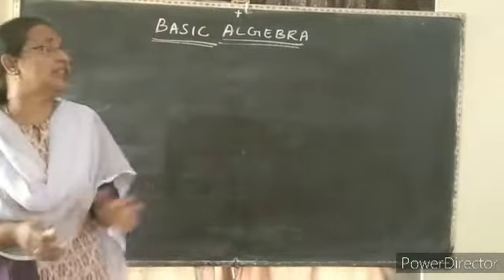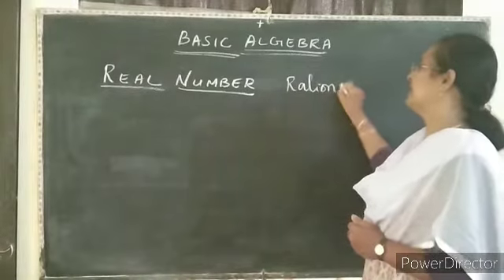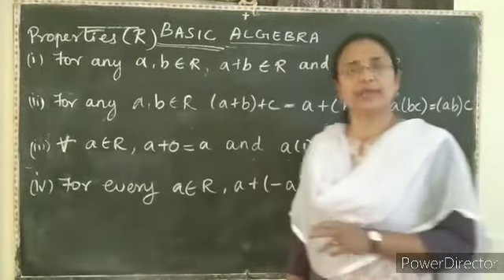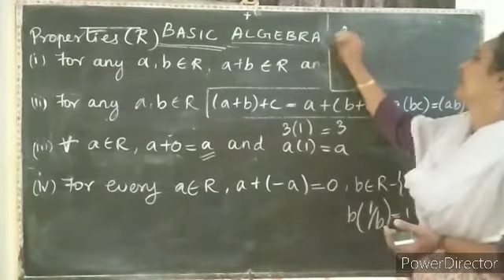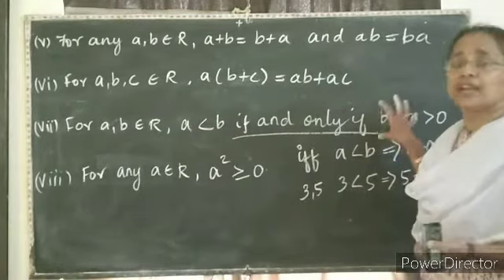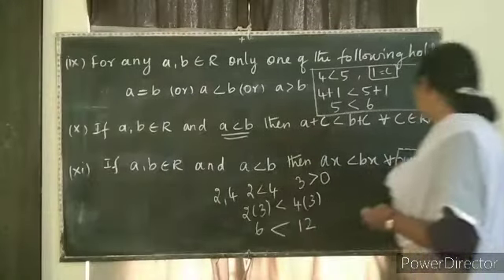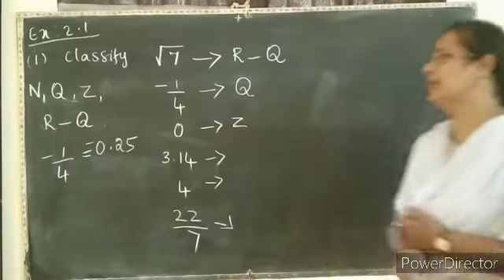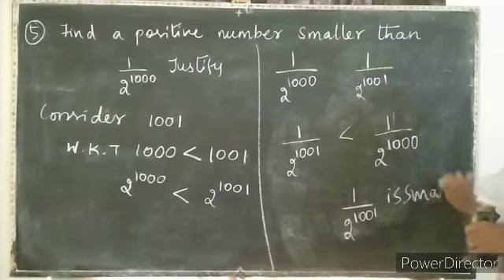TN samacheer 11 std Maths (Basic Algebra)